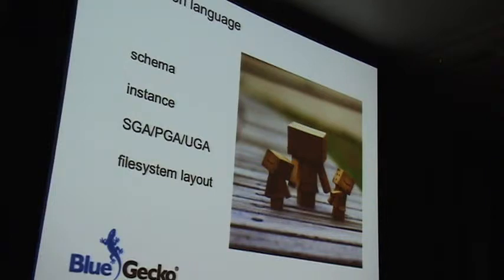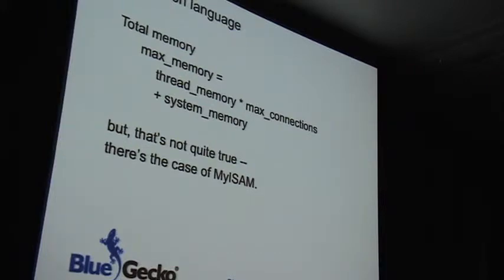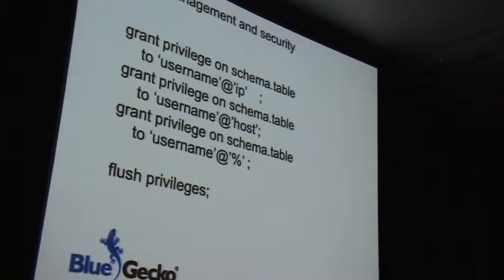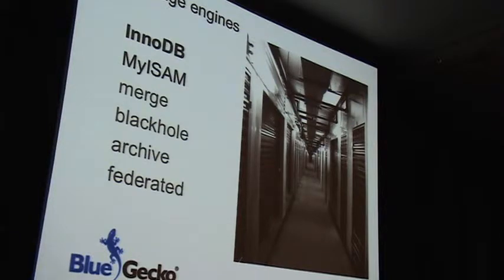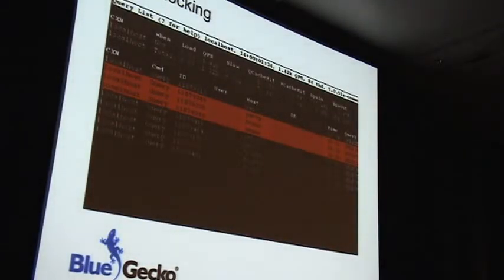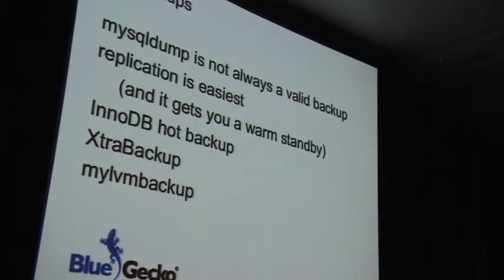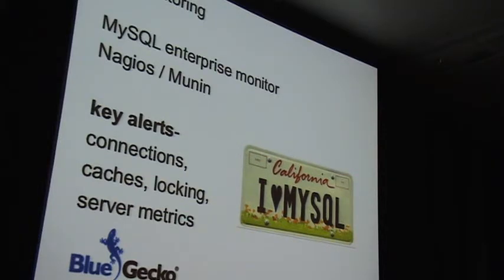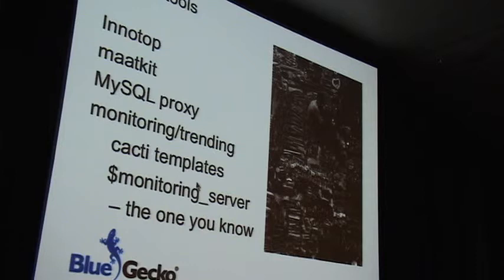You know databases, how hard can MySQL be? by Sarah Novotny of Blue Gecko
DBAs everywhere are being asked to support MySQL as a less costly alternative in Oracle's portfolio. Rest assured, (almost) everything you know about Oracle can be translated and applied to supporting MySQL with some new vocabulary and some smart starting points.

This talk will touch on 5 things that are helpful to get right from the beginning. Through anecdotes, Sarah will spotlight some common pitfalls, share paths to a fix If you've inherited a running system and offer a vocabulary lesson so those who speak Oracle can start understanding MySQL.

She'll be touching on user management and security, backups and replicas, monitoring, storage engine choices, and probably monitoring again (because it is that important).